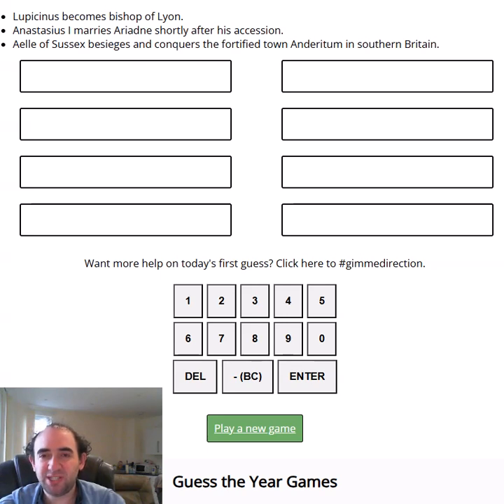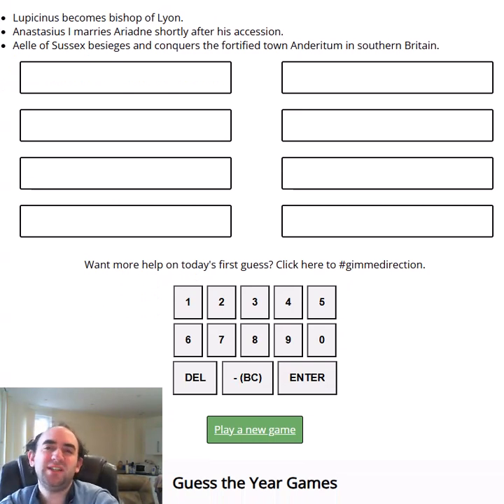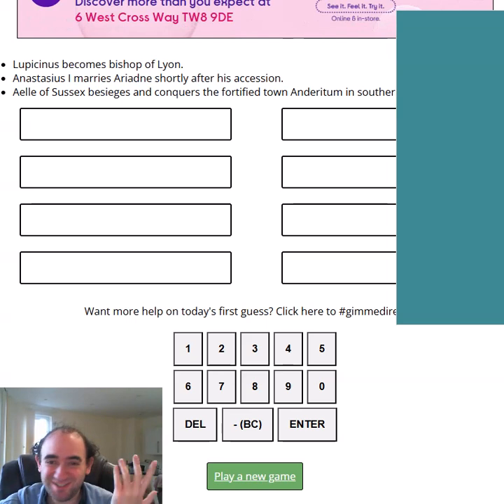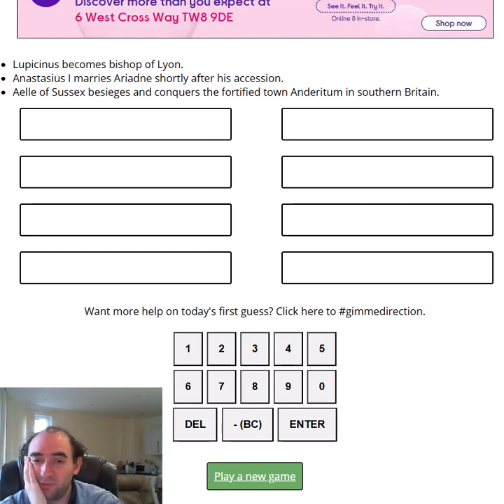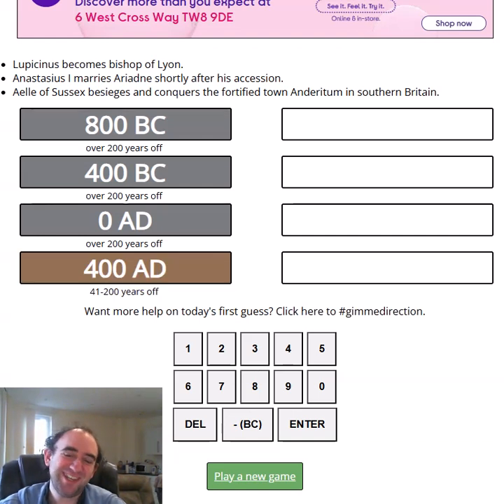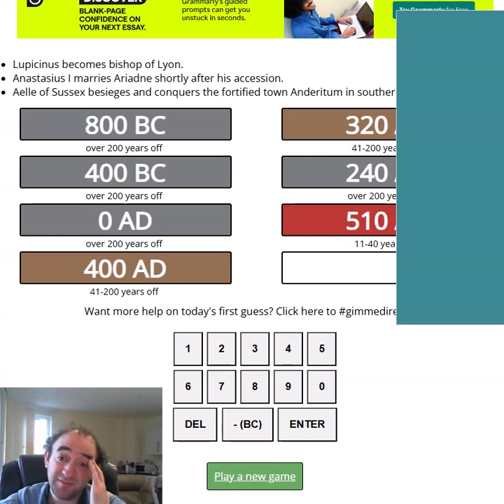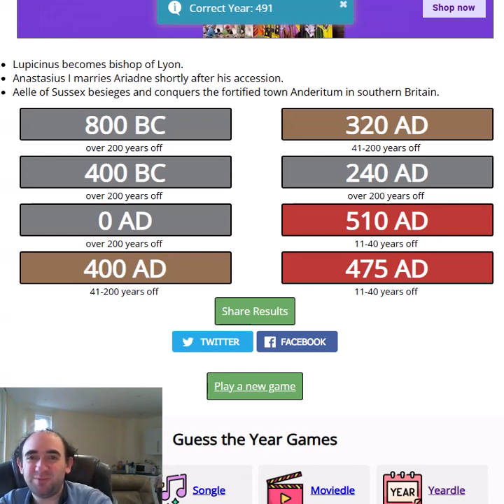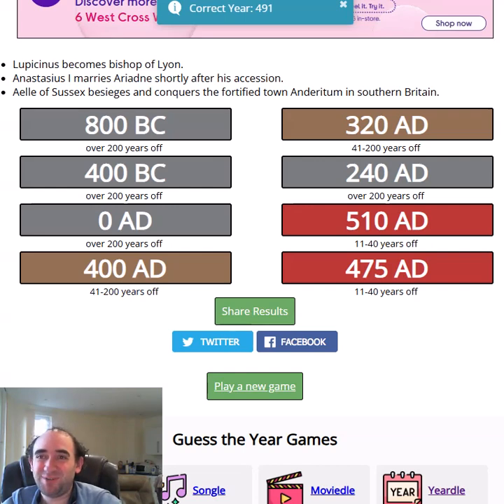Guess the YEAR! When were these events? (YEARDLE for 17 Sep 24)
Today I try the Yeardle puzzle!
The idea is to guess which year in history did the 3 given events take place in. After each guess, it tells you (roughly) how far away you were. Try to guess the correct year in the fewest guesses possible!